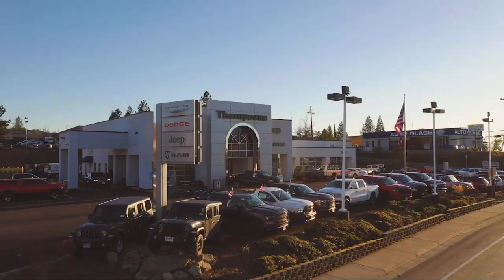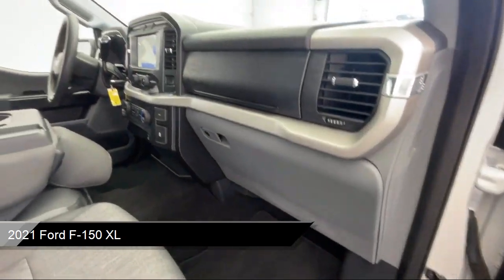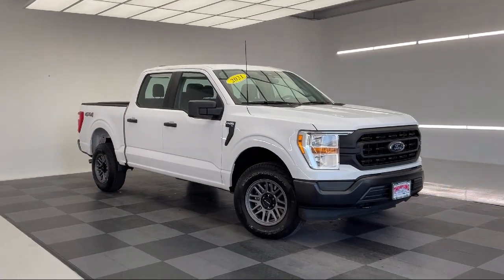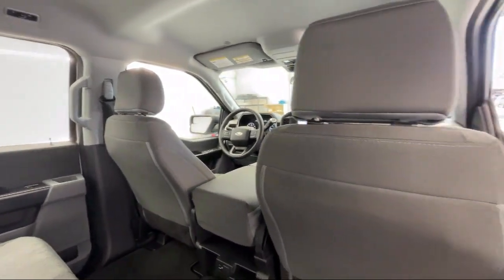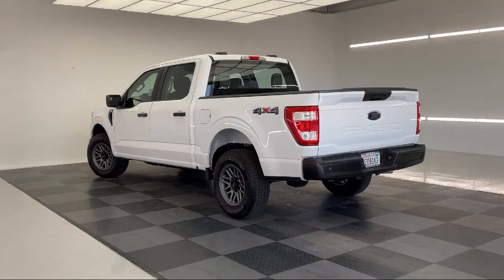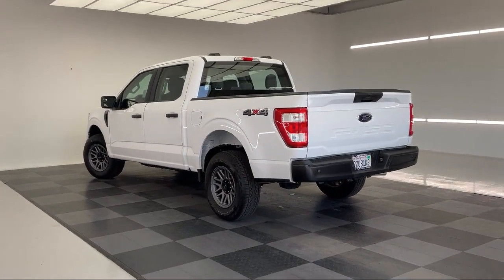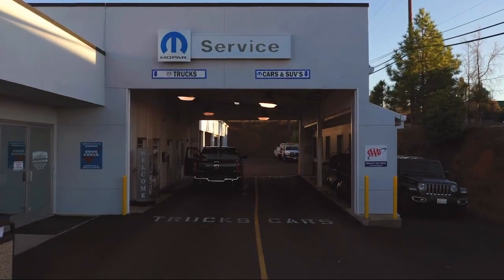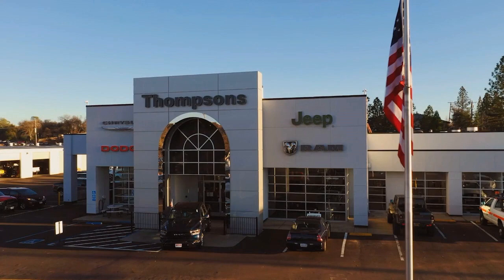2021 Ford F-150 XL Placerville Cameron park Shingle springs El dorado hills Jackson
2021 Ford F-150 XL Stock Number: UF33217 Vin:1FTEW1EB3MKE76404.